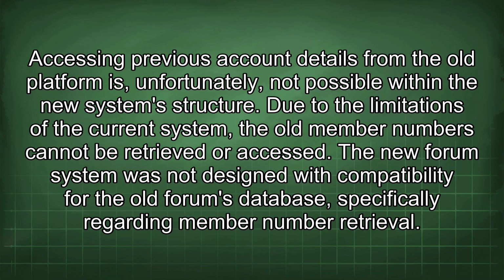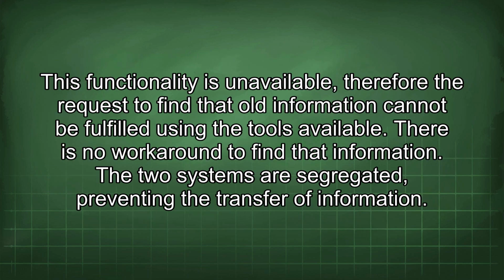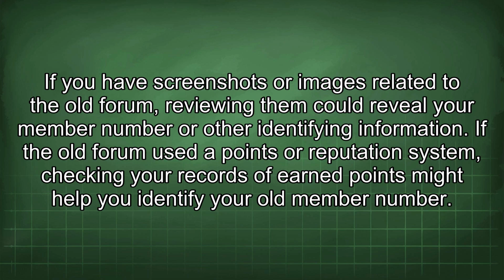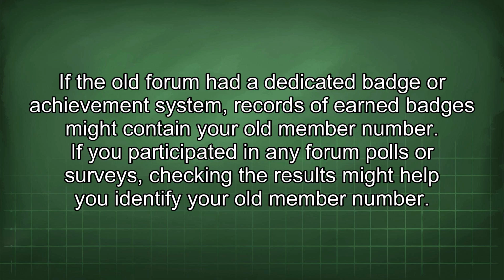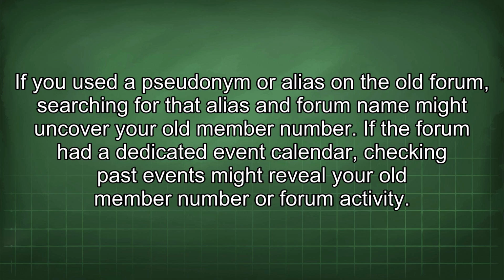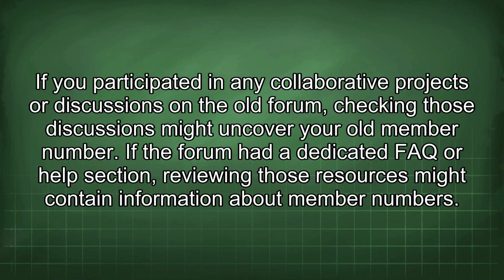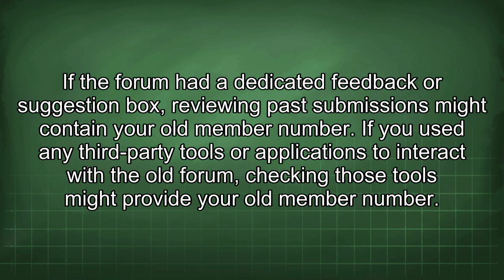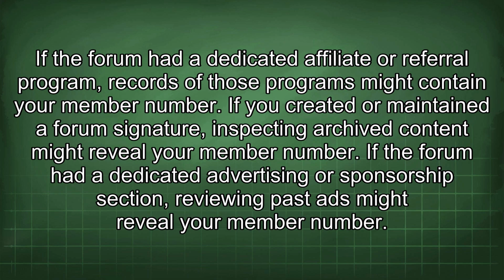Finding Your Old Forum Member Number Is Not Possible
Unfortunately, there's no tool to retrieve old forum member numbers using the current forum. Member number information is not transferable between the platforms.